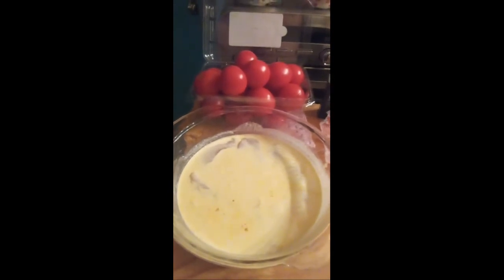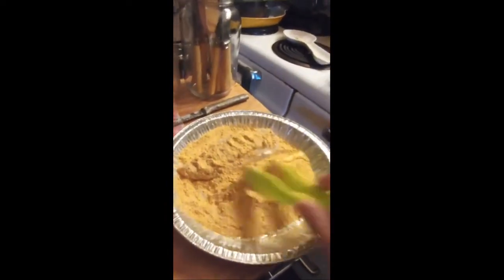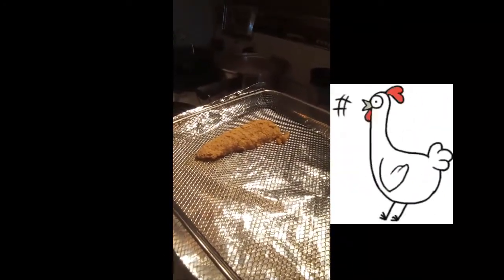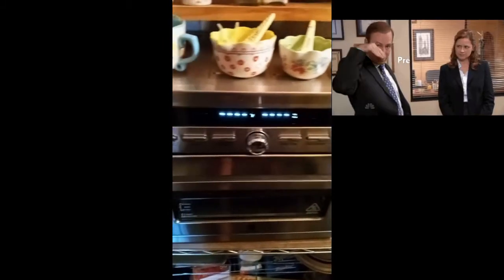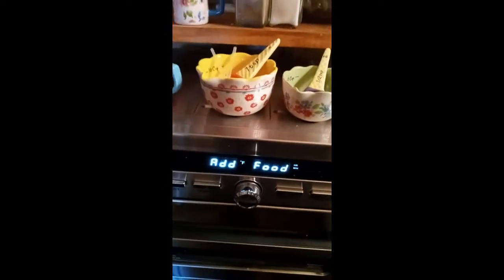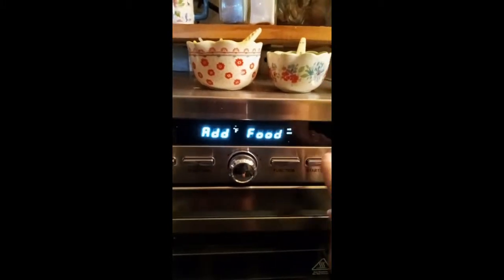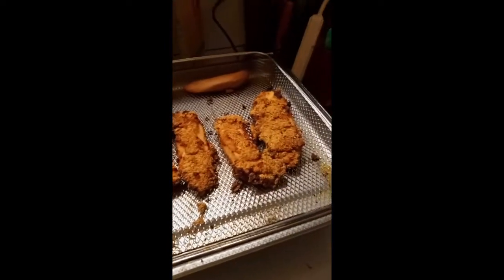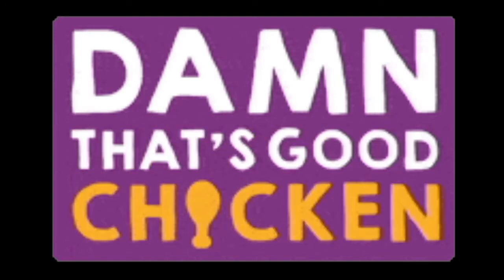LeeAnn's Real Cooking Air Fry Chicken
Used new oven for air frying some delicious REAL COOKING chicken